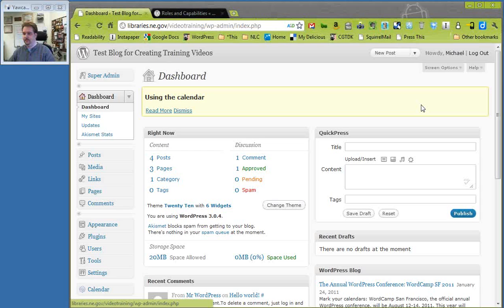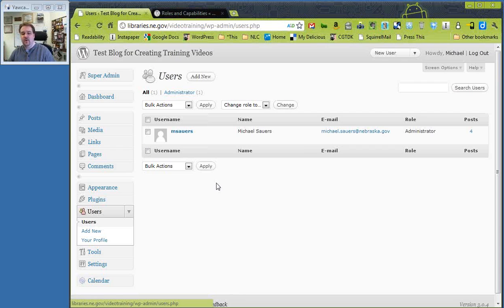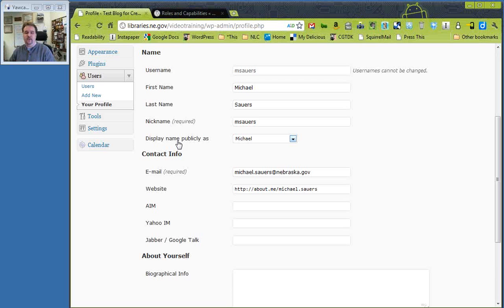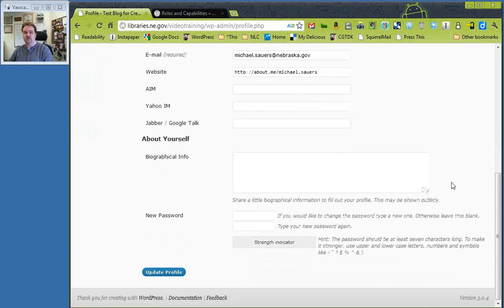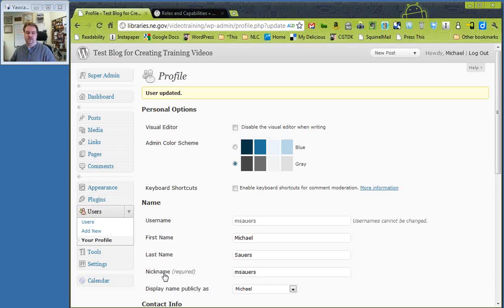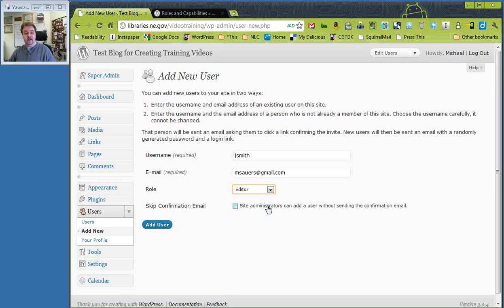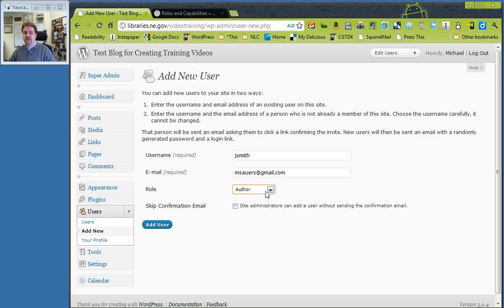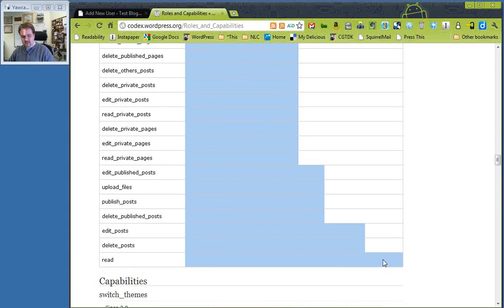WordPress: Users & Your Profile